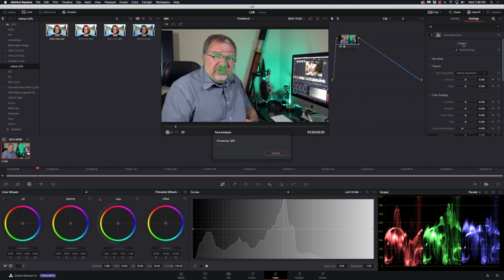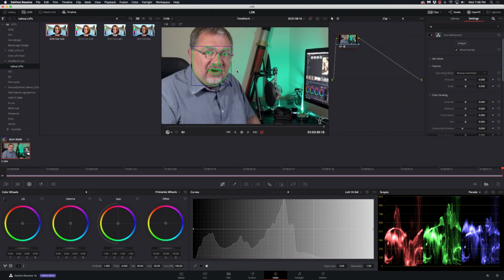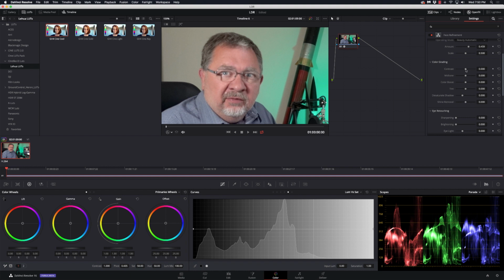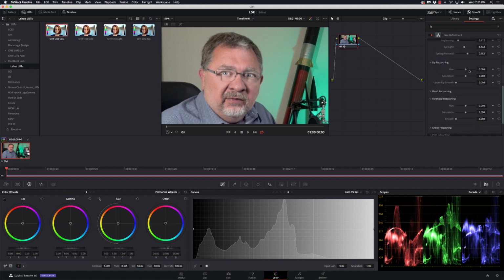Davinci Resolve Studio - Face Refinement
Using the Face Refinement tool in Davinci Resolve Color Page to automatically mask a face and then add corrections such as color changes and smoothing.

1:14 Adding the Face Refinement Tool
2:55 Making color adjustments